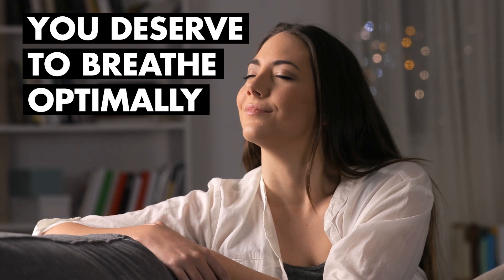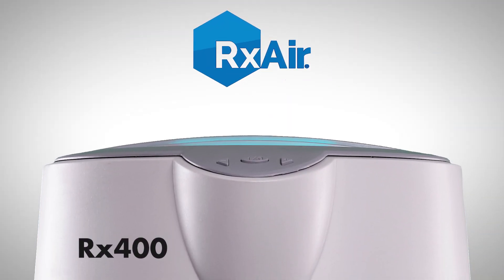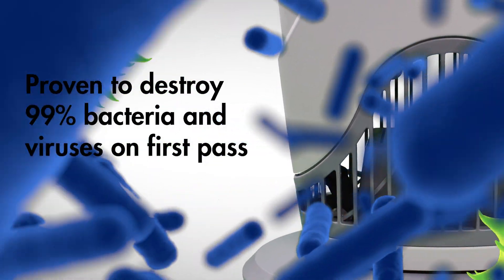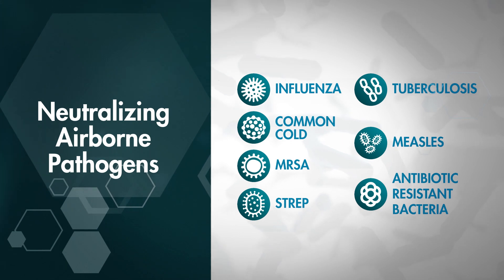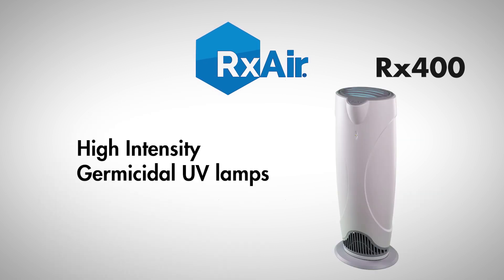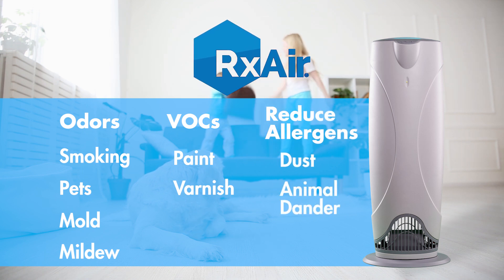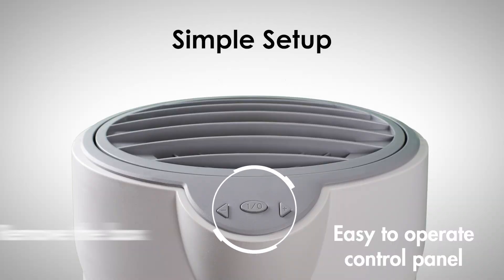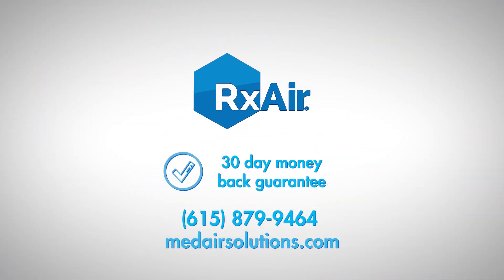RXair 400 Product Video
Product videos are great when you have the product on hand but having only images can create some challenges. Luckily our staff of graphic designers were able to incorporate the digital file into some live action with great results.